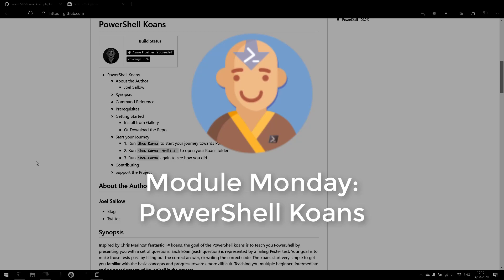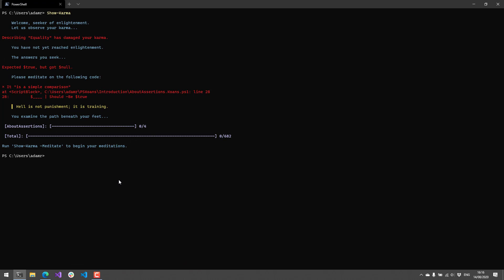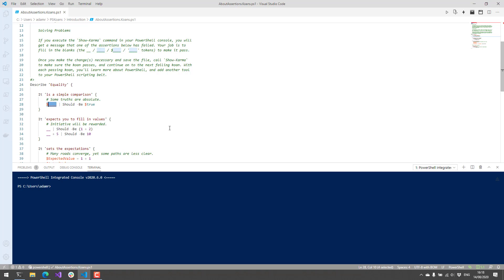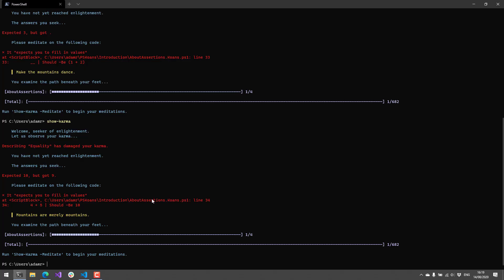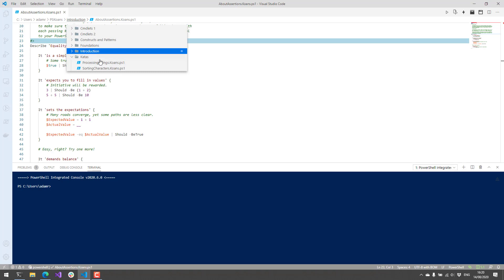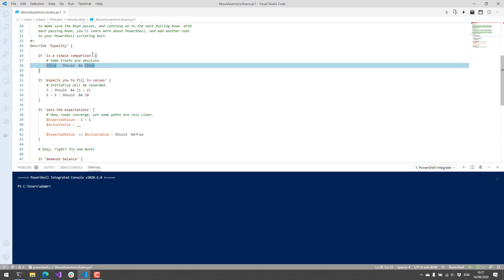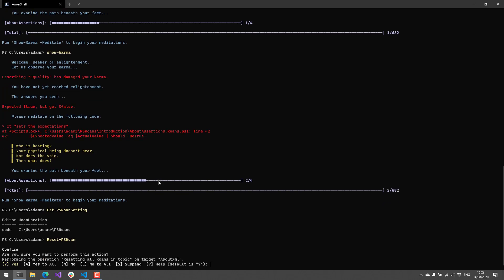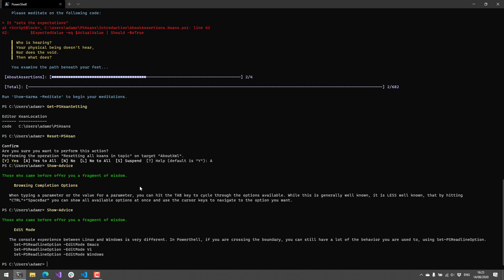Module Monday: PSKoans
Module Monday is a video series where I show off a cool module every Monday. This Monday, I took a look at PSKoans. PSKoans is a module for learning about PowerShell. As you complete each koan, you will get one step closer to PowerShell enlightenment.